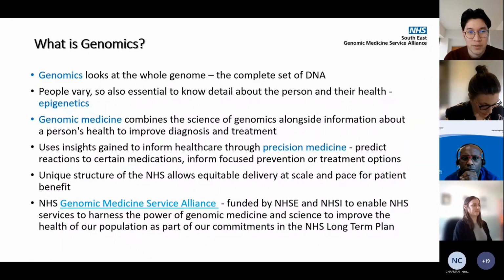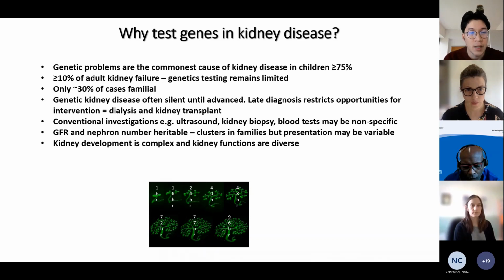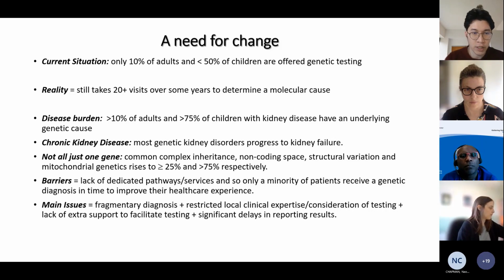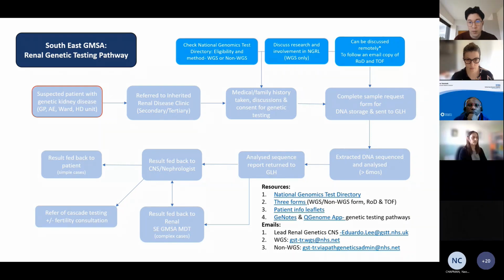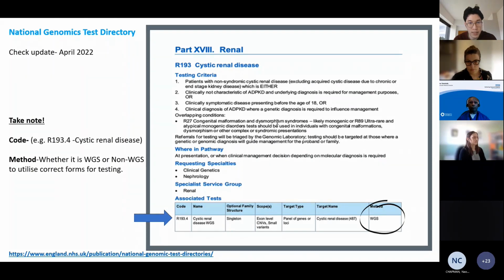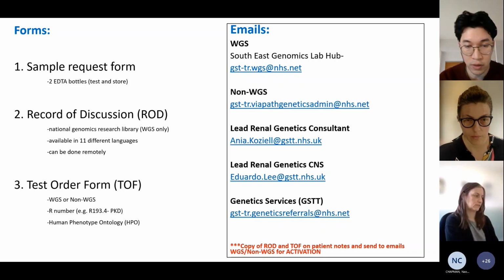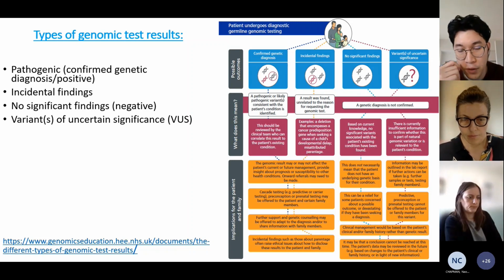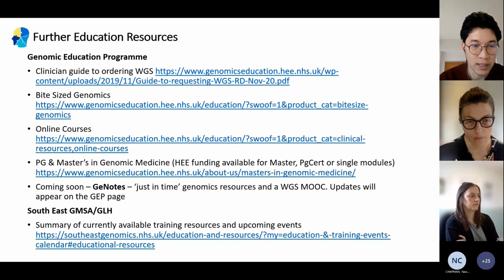Genomics BITE - Kidney Genomics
A CPD session held by NHS East Genomics on 14 March 2023 focussing on Kidney Genomics.

Invited speakers Eduardo Lee (Renal Genetics Nurse Specialist, Guy's and St. Thomas' Hospital) and Tess Harris (PKD Charity CEO and ADPKD Patient) spoke on:

- Overview of genetic kidney disease
- When is genetic testing clinically indicated?
- Testing Pathway and requesting a test
- Interpreting test results
- Living with polycystic kidney disease
- Signposting to further support, education and training

To receive information about future training and education sessions, and other opportunities, you can sign up to our mailing list